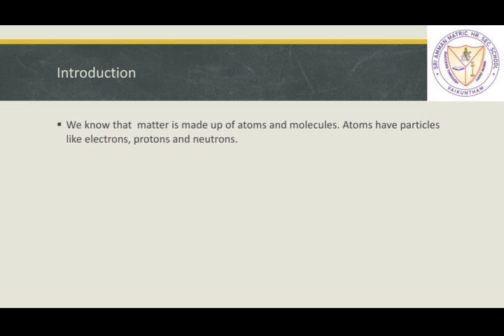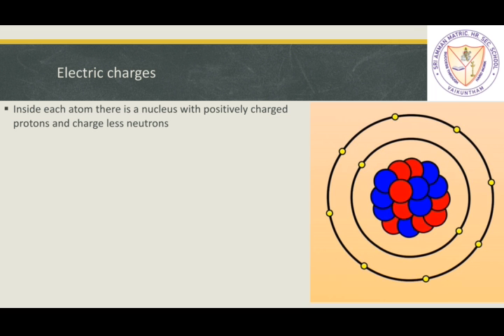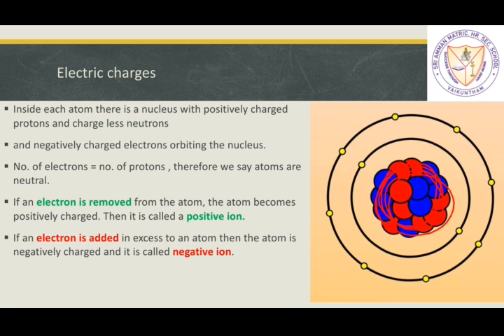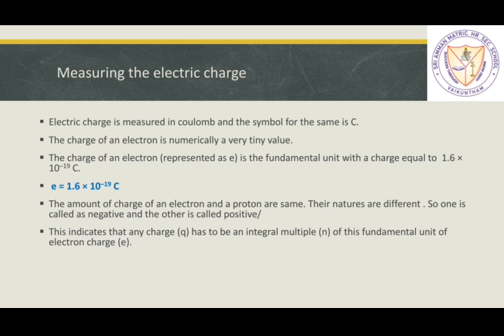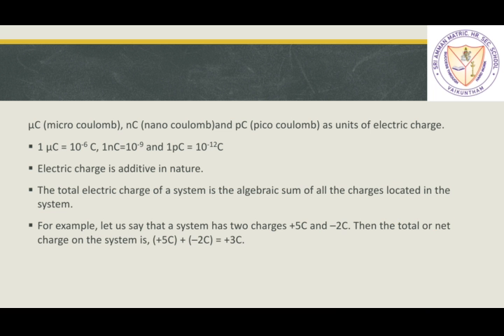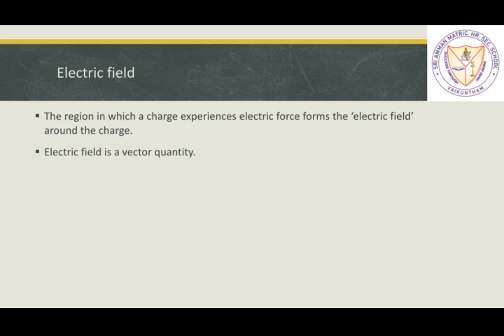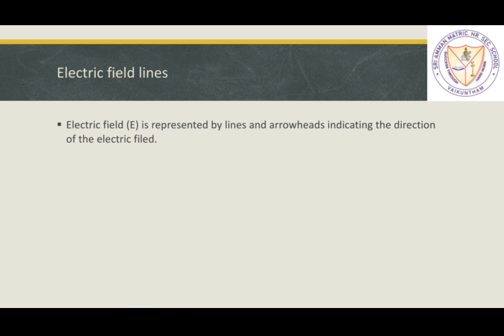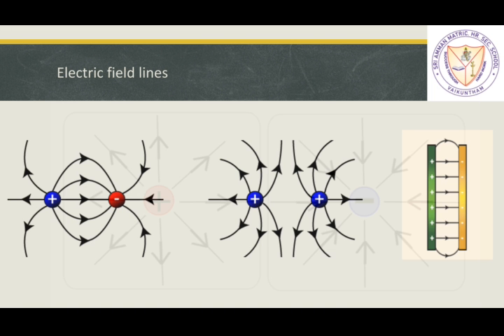9th | Science | Electric Charge & Electric Current | Video No.16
Class: 9th
Subject: Science
Unit: Electric Charge & Electric Current
Video No.16